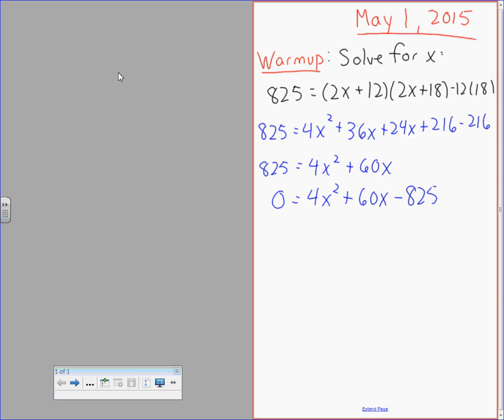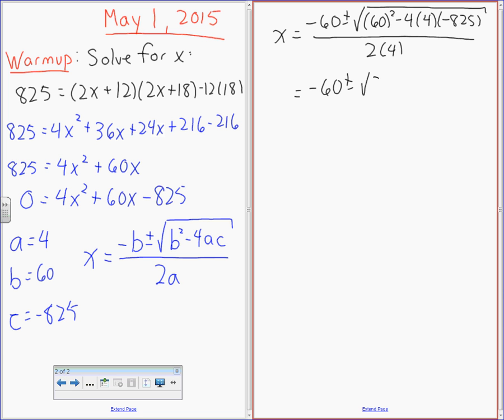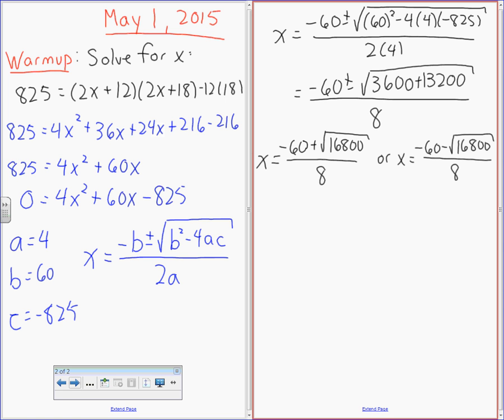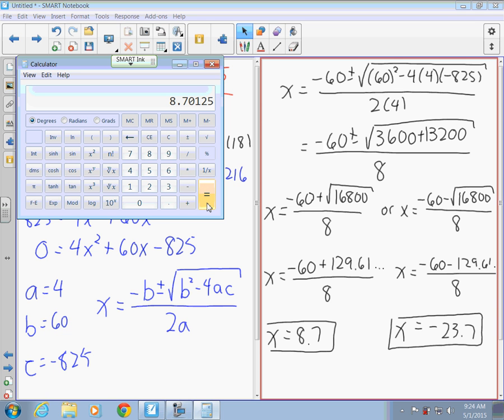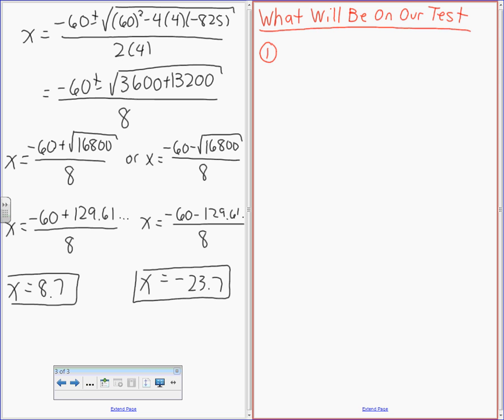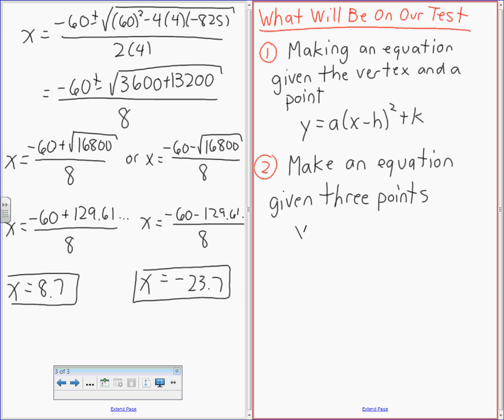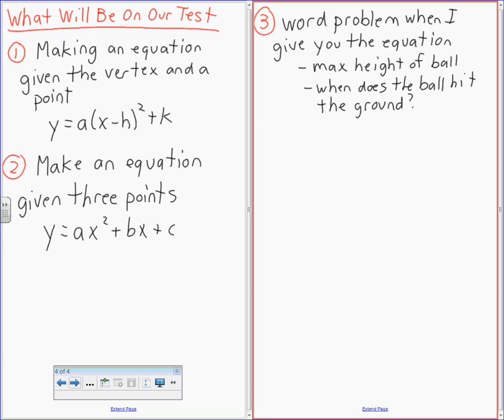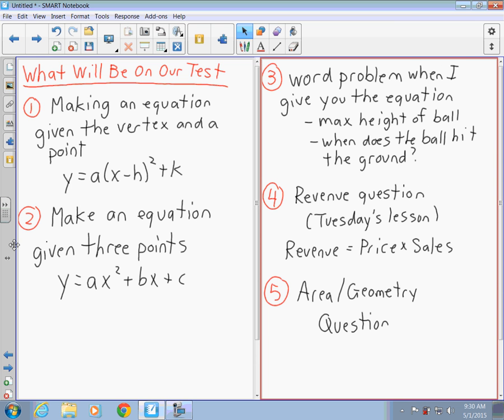MPM2D - Review of Quadratic Wordblems - Part 1 of 3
My May 1st, 2015 lesson reviewing the unit for quadratic word problems